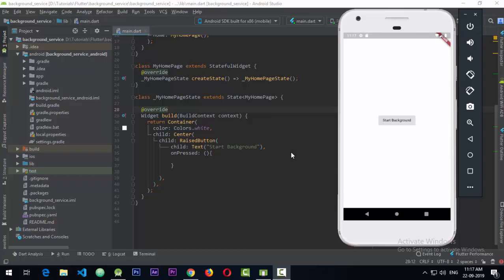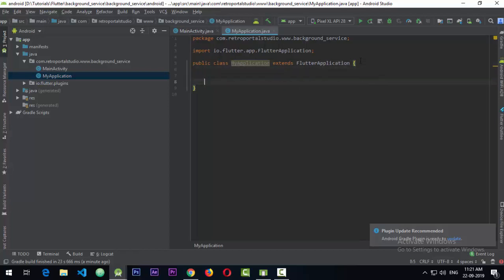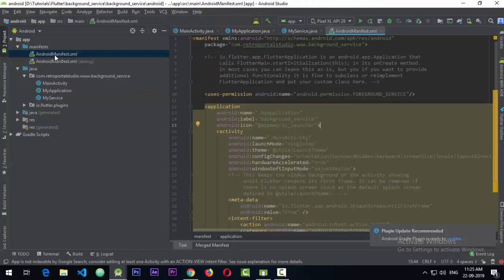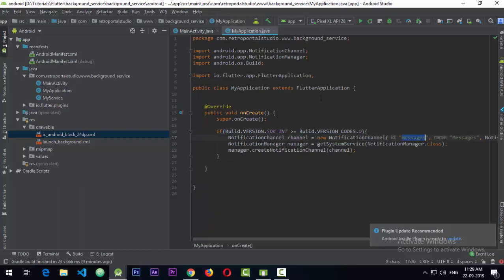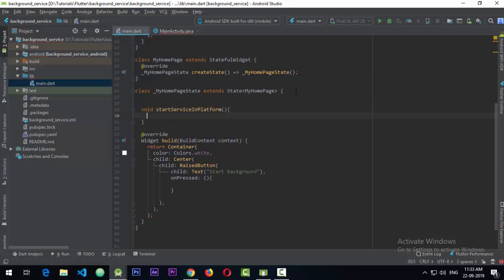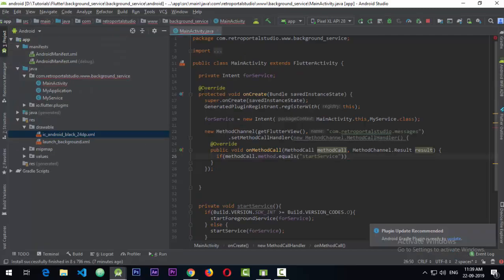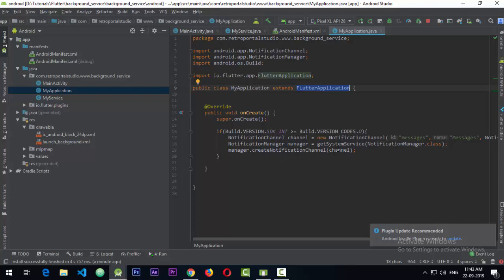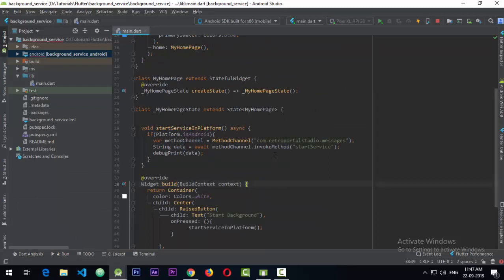Flutter - Background Services | Using Flutter with Native Code | Google Flutter Basics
In this tutorial i will teach you to Create and Run Background Services using Flutter code in Android.
Running background services is one of the most important tasks that you can perform in an Android or iOS app. Flutter, being a very Versatile solution for programming, allows you to write platform specific code to achieve your background tasks! Here is how you do it!
This is a crucial task for Running Background Tasks such as Music Player in Flutter.